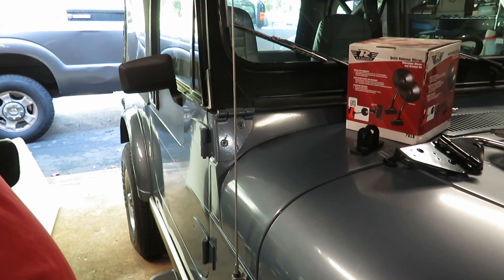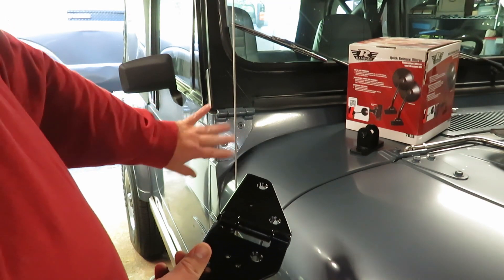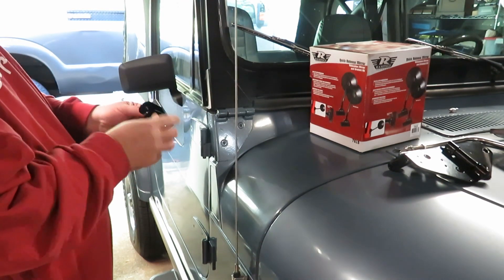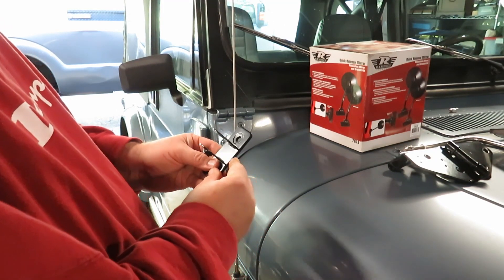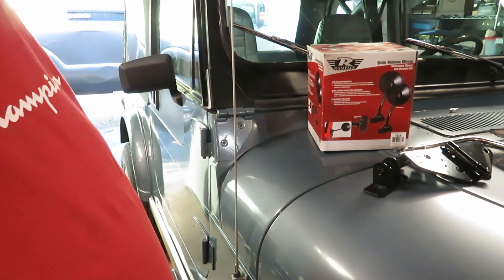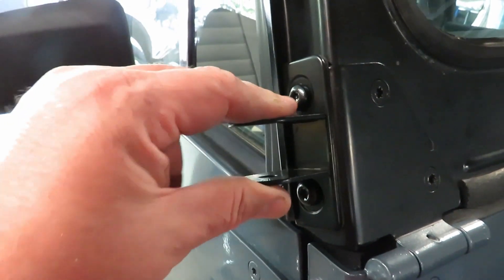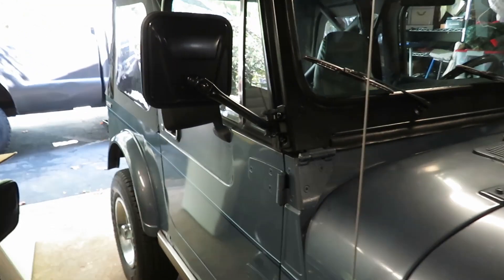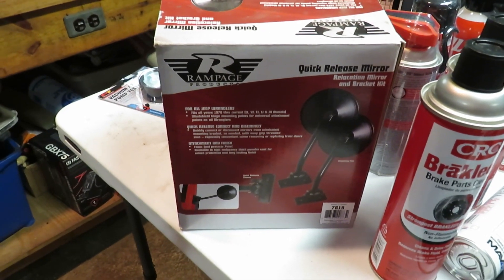Rampage Side Mirrors 7619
Installing new side mirrors from Rampage Product on my 1982 CJ7 Limited Jeep.